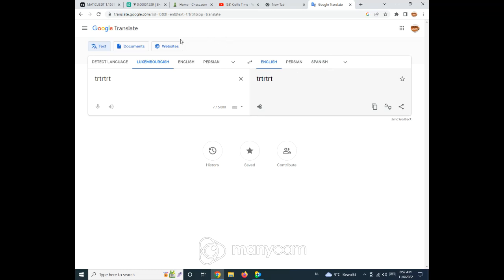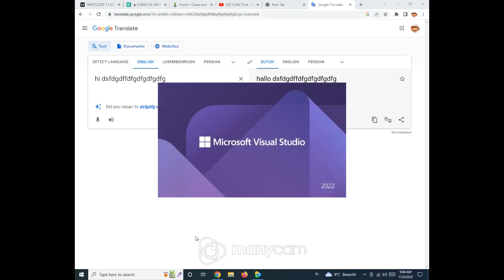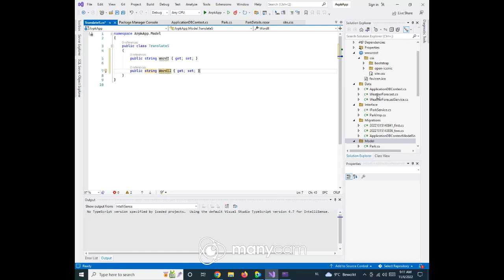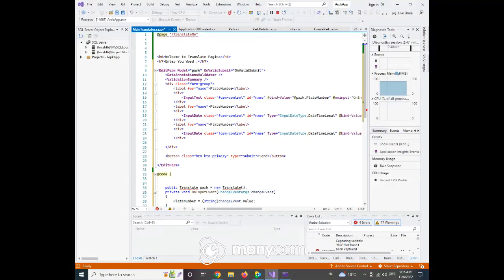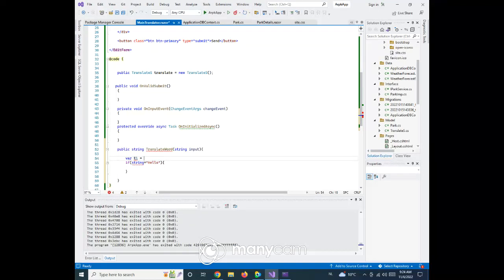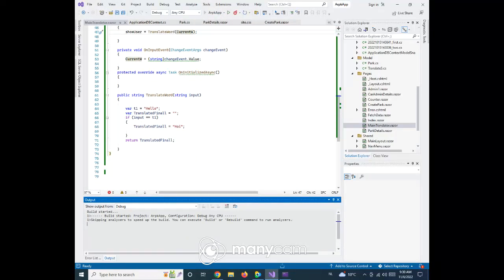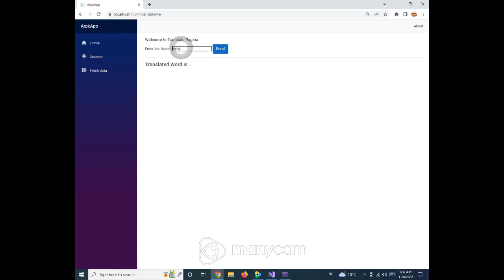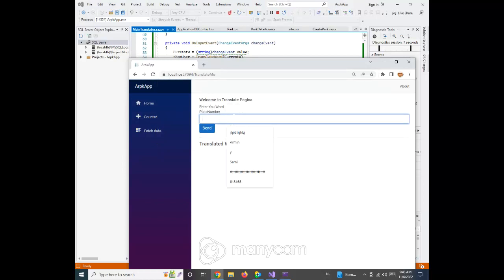Translater Page Example - Blazor C#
Lets see how A page Like Google Translate Works.